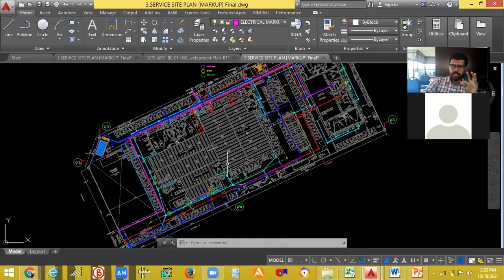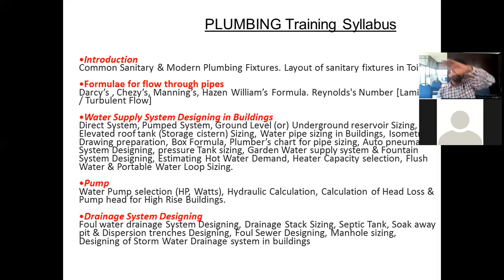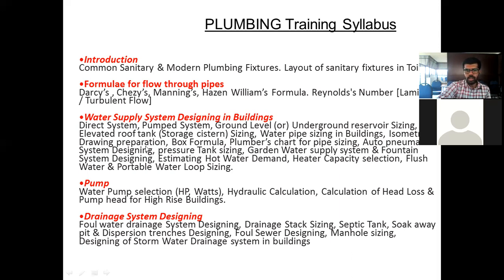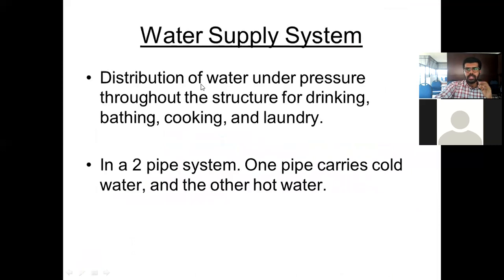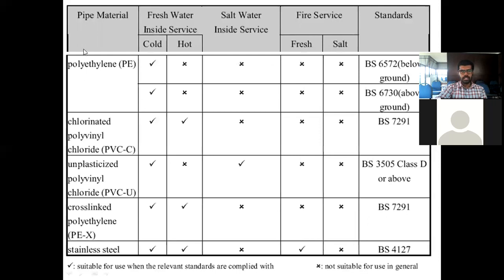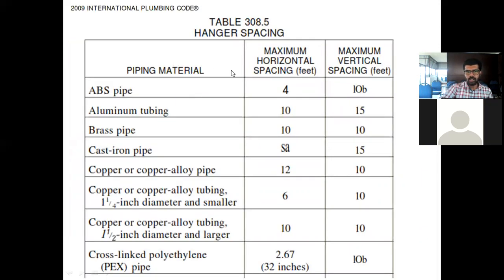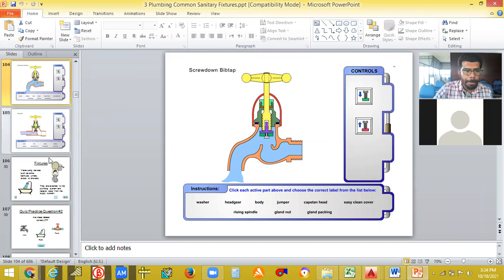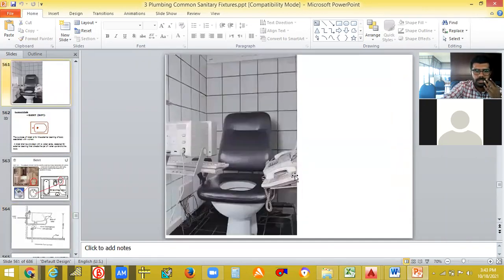PLUMBING CLASS DAY 1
Introduction to Plumbing System and common sanitary fixtures